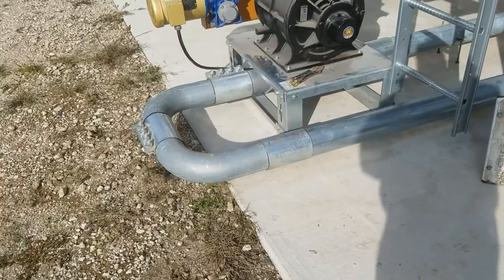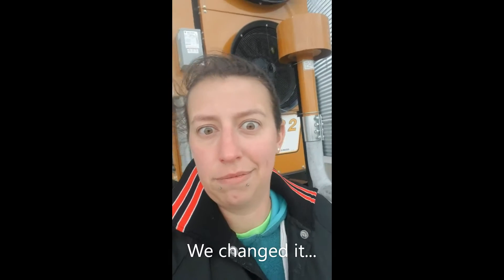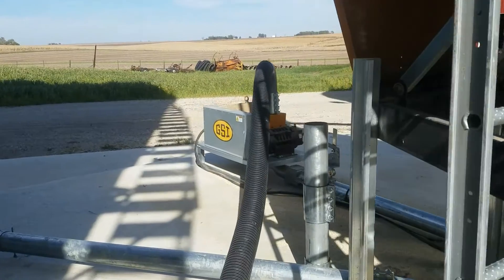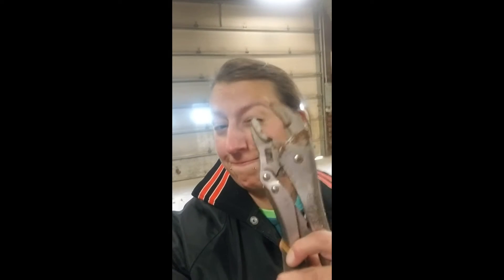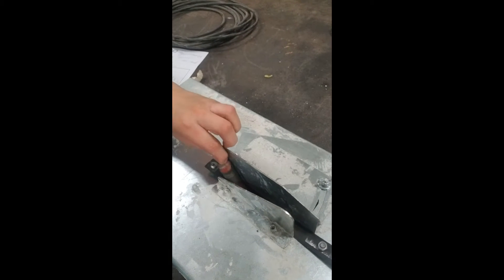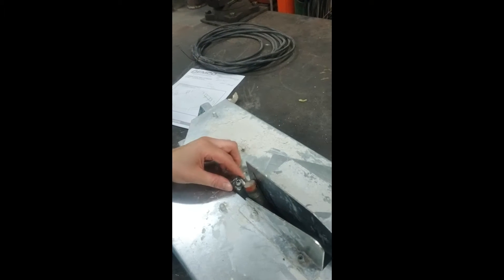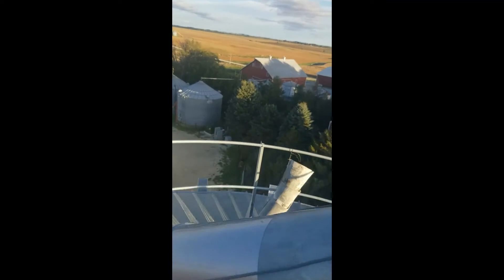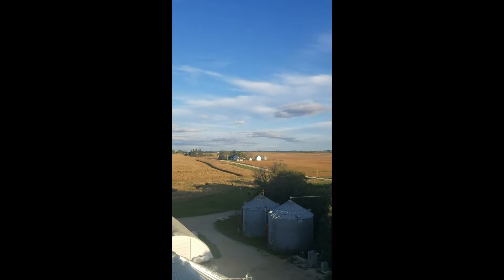The adventures of a grain bin!!!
Pam and Kyle are 6th generation farmers working to showcase the day to day activities and realities of farming in central Iowa for fans and family. Because both Pam and Kyle worked off the farm for a number of years they are both very aware of the lack of public knowledge about the Agriculture industry in the general public. Their mission is to inform and educate people with limited Ag knowledge and provide entertainment for those who work in similar fields with plenty of humor to go around.